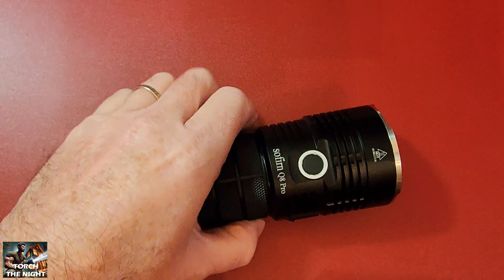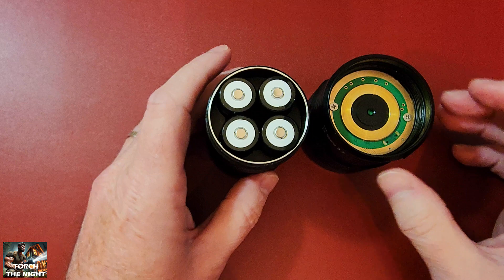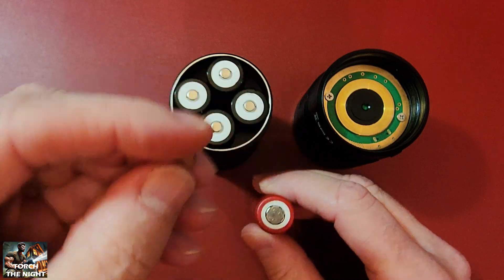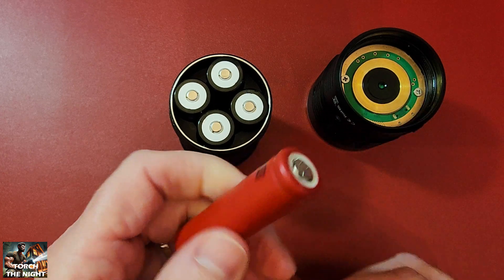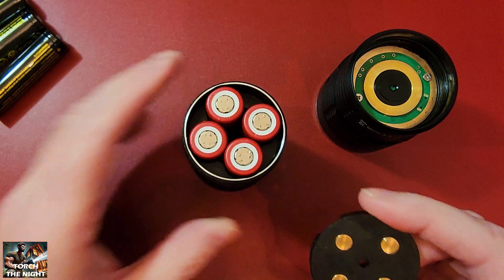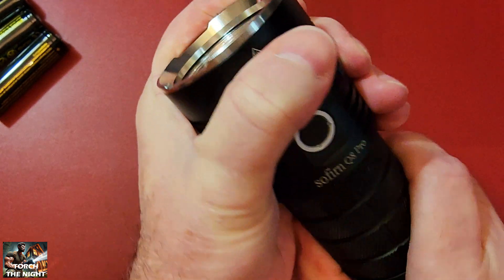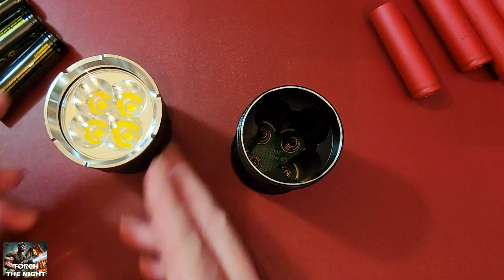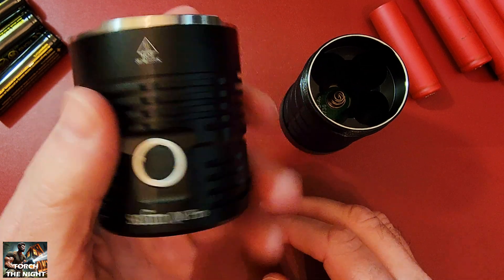Safely Using Flat Top Batteries with Sofirn Q8 Pro, Q8 Plus, and Q8 BLF Flashlights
I explore the safest and most efficient way to use flat-top batteries with the Sofirn Q8 Pro,  Sofirn Q8 Plus, and Sofirn Q8 BLF flashlight. Whether you're a flashlight enthusiast or new to high-performance lighting, this guide ensures you get the best performance while staying safe.

Sofirn Q8 Plus

Flat-to-top battery adapter :
Sofirn Q8 Pro
Sofirn Q8 Plus May Need Filed To Fit
Sofirn Q8 BLF

💡 What You’ll Learn:

Why flat-top batteries are a great option.
How to properly install and use flat-top batteries.
Safety tips to prevent battery issues.
🔋 Key Topics Covered:

Compatibility of flat-top batteries with the Q8 Pro Plus.
Recommended battery types and brands.
Molicel, Epoch, Samsung
Avoiding common mistakes when using flat-top batteries.
Maintaining your flashlight for long-lasting performance.

🔥 Pro Tips for Flashlight Safety:

Always use high-quality batteries from trusted brands.
Ensure proper contact points when using flat tops.
Store batteries safely when not in use.